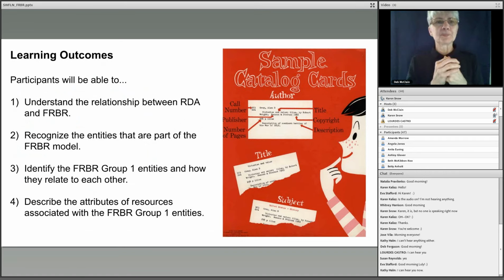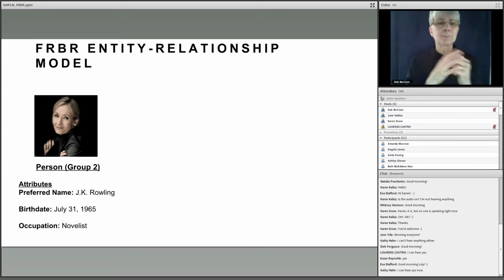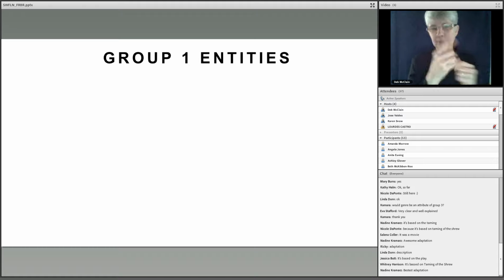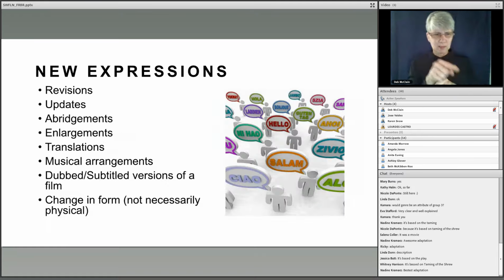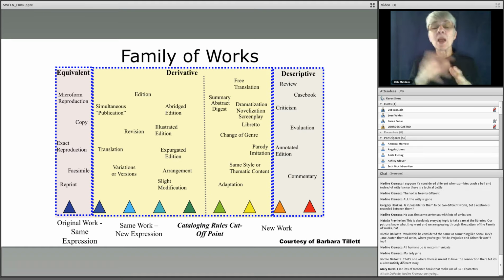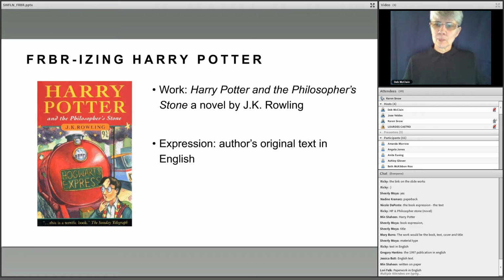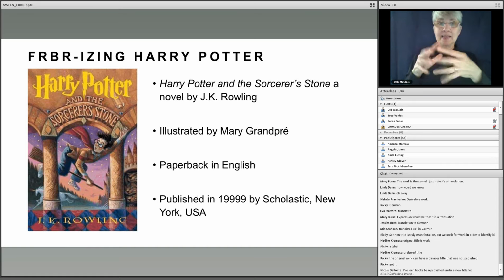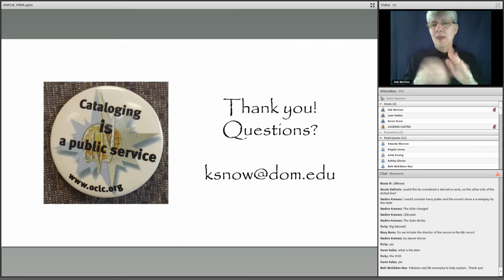May 08, 2020: Beginners Guide to Functional Requirements for Bibliographic Records FRBR